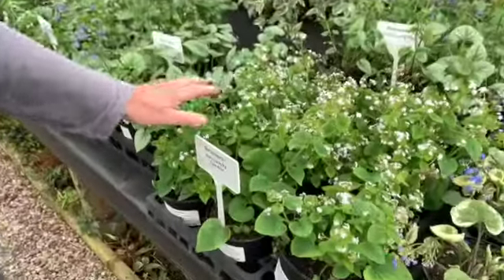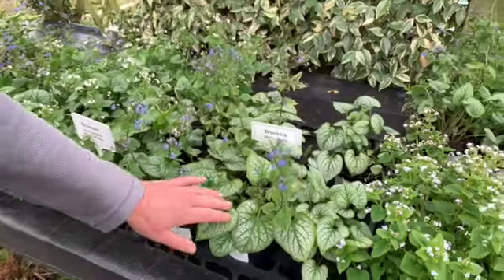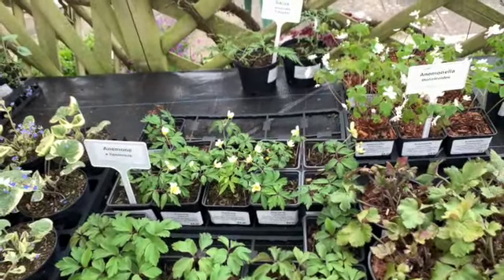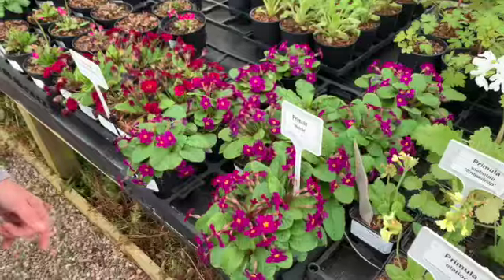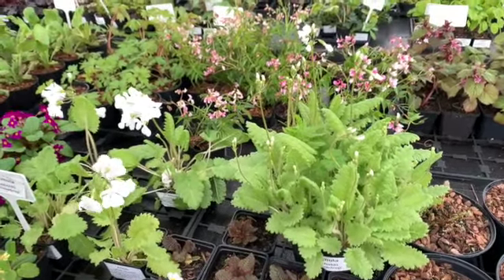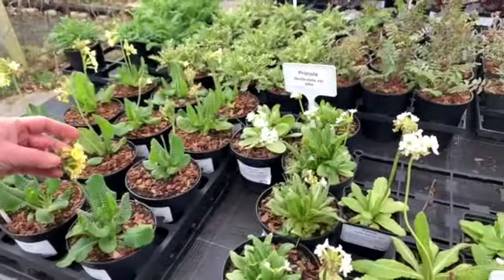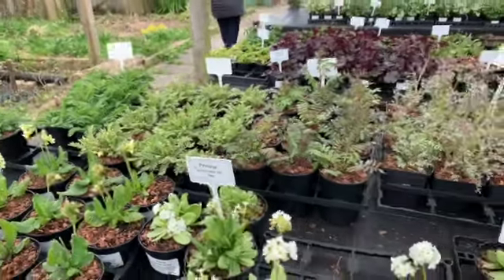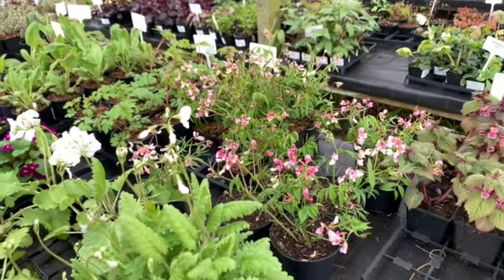Cottage garden Plants for Spring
We talk to Sue Beesley of Bluebell Cottage Gardens and take a look around the nursery at some of her favourite Cottage Garden Plants for Spring.